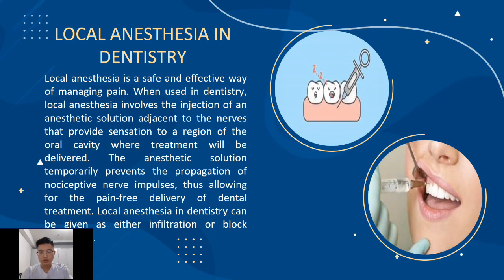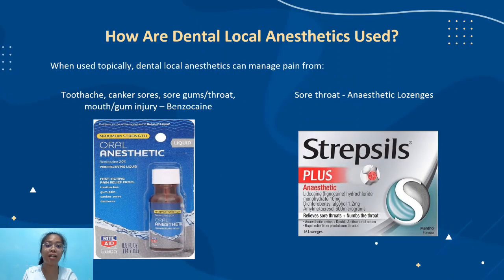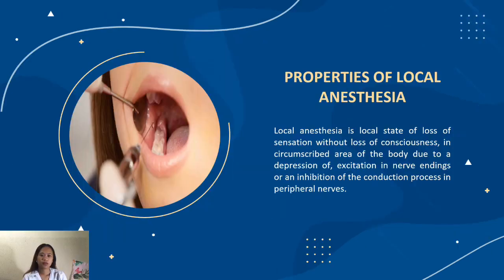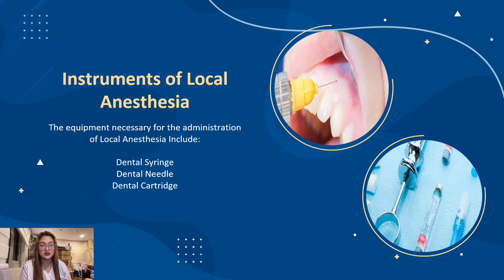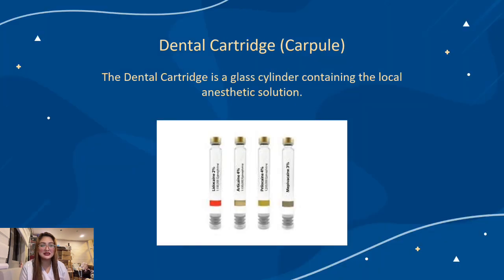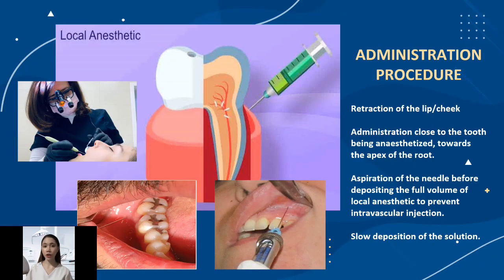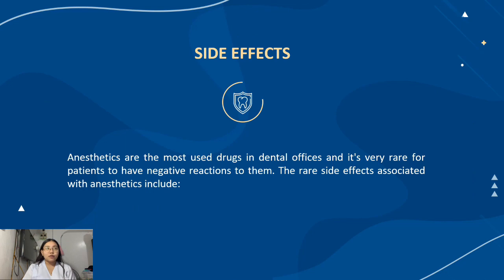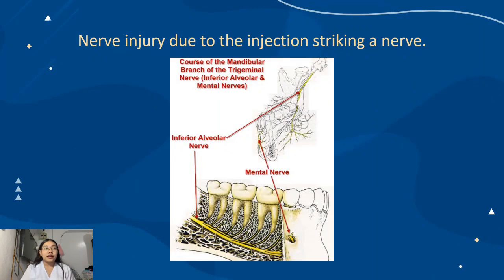Local Anesthetic in Tooth Extraction